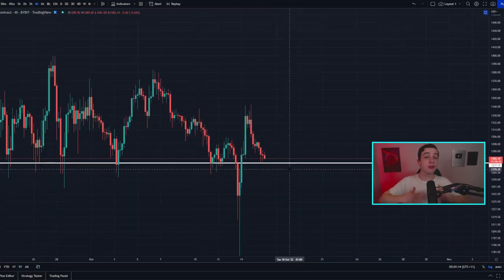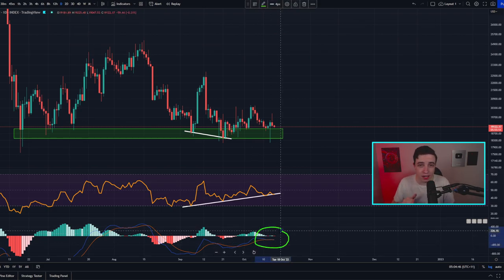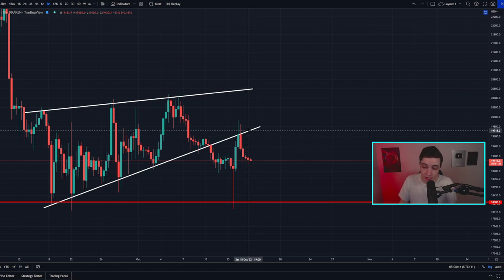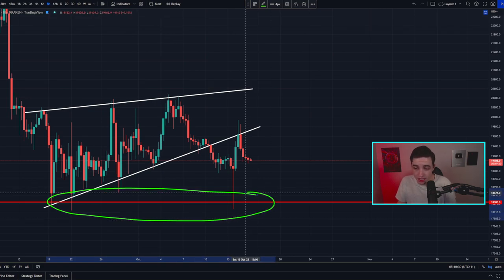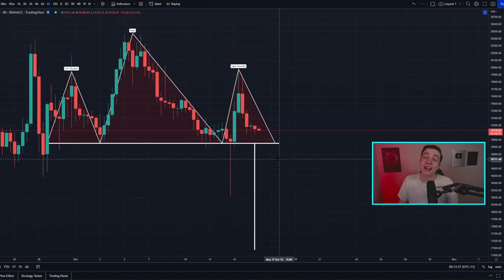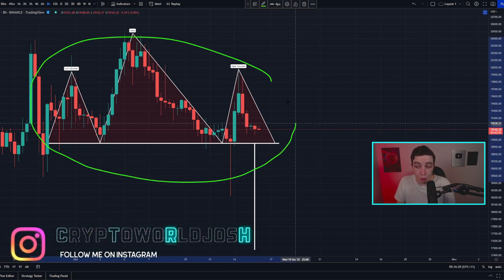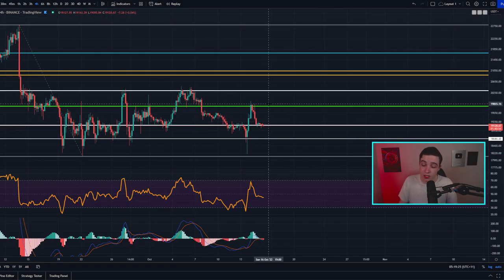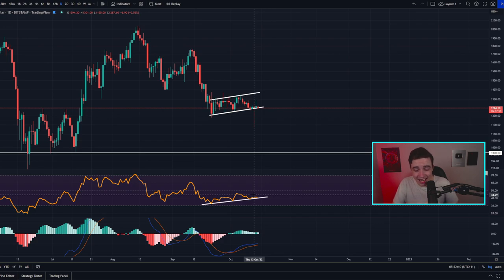NO ONE IS WATCHING THIS CHART (Warning)!! Bitcoin News Today & Ethereum Price Prediction (BTC & ETH)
Welcome back to the Crypto World! In this video I reveal my next Ethereum Price Prediction and Bitcoin Price Prediction!

Get up to $4,030 Bonus and benefit from 0 Fees on Spot!

► Bybit Trading Bot 👈 (0% Fees on Spot)

Timestamps:
Important Bitcoin Analysis! 0:00
Ethereum Technical Analysis! 6:06

- Crypto World -